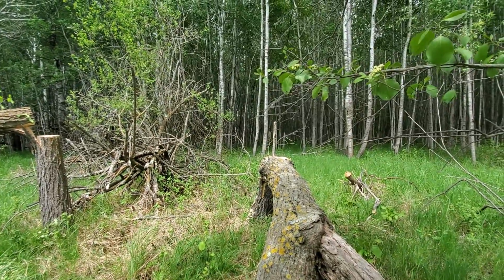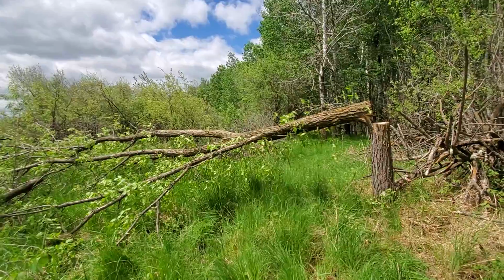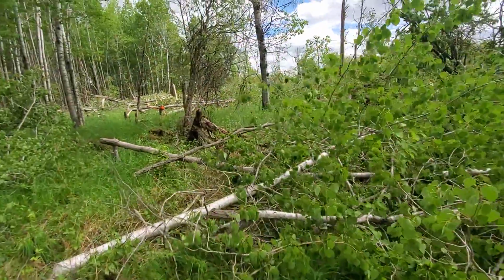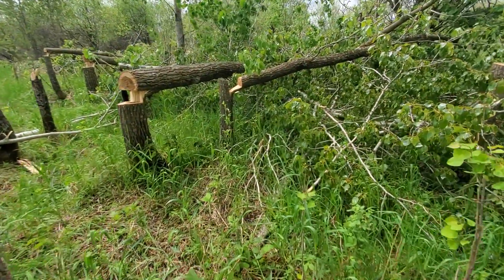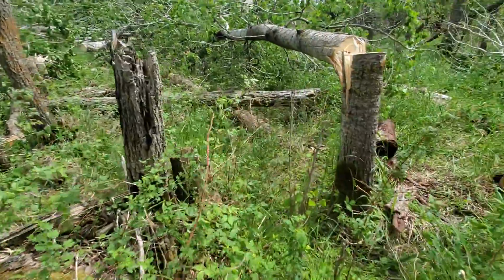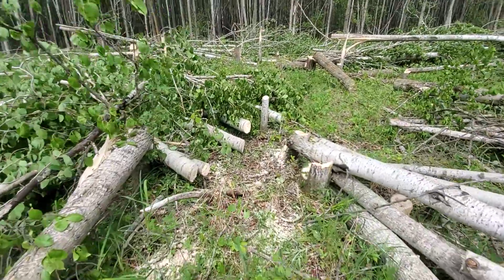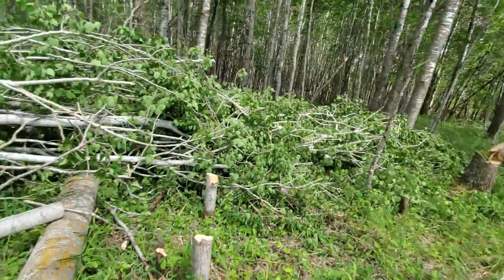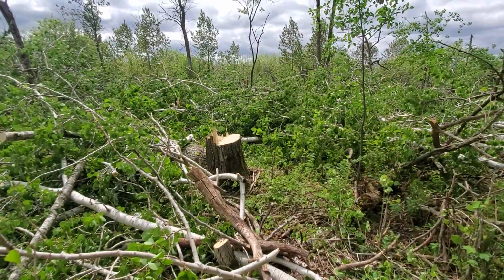Cutting Aspen to Create Diversity and Deer Bedding